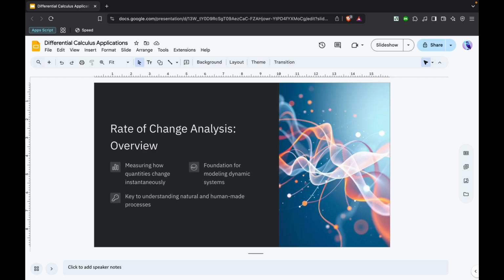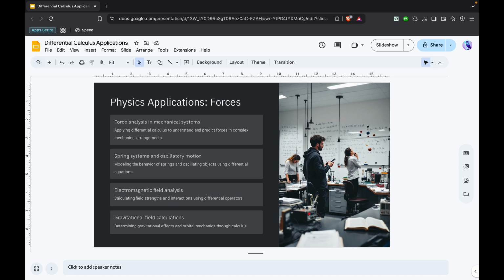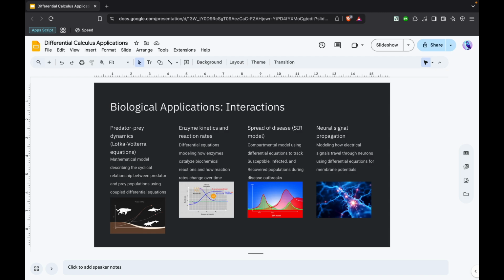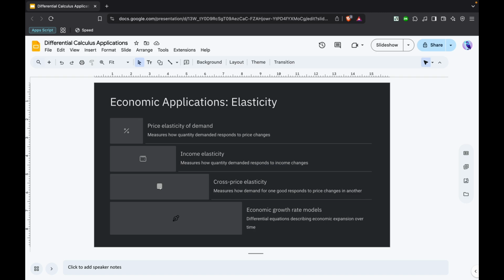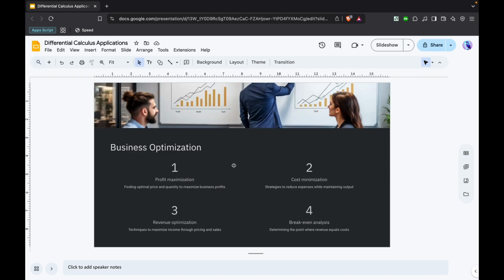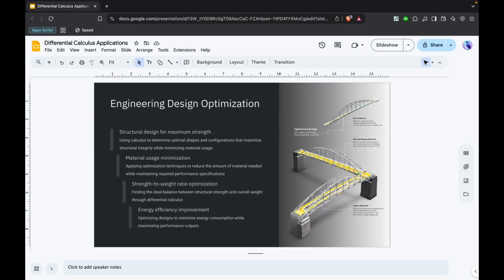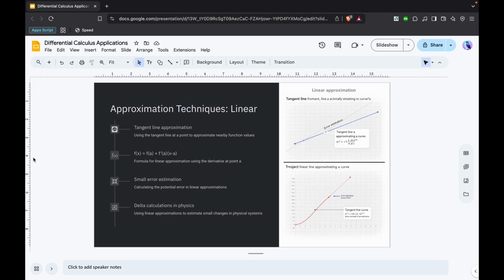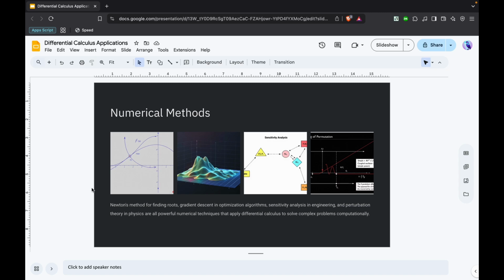Intro to Calculus: Differential Calculus Applications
This series is about making the basics of Calculus easy to understand for any newcomers on the scene, so make sure to leave tips and thanks in the comments if you feel like it would help the channel.